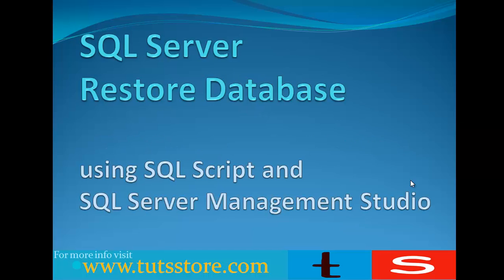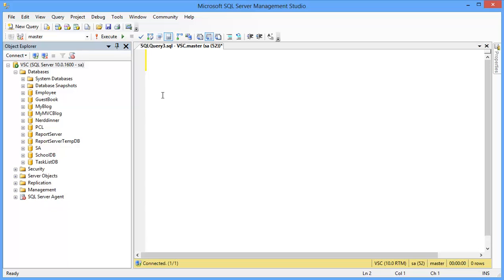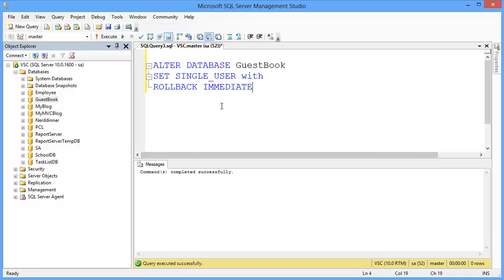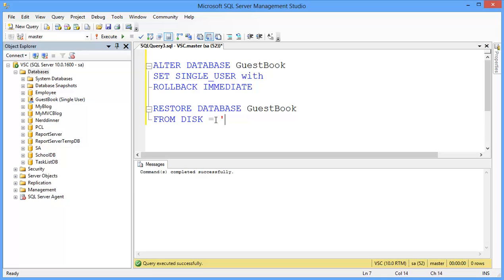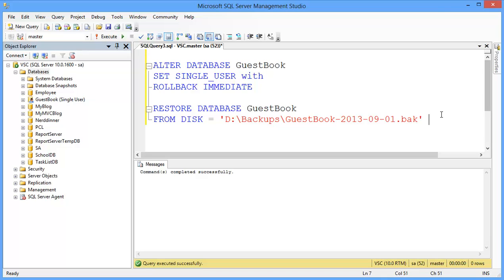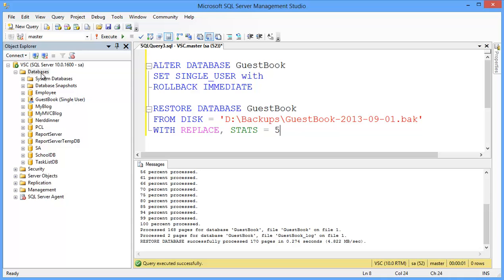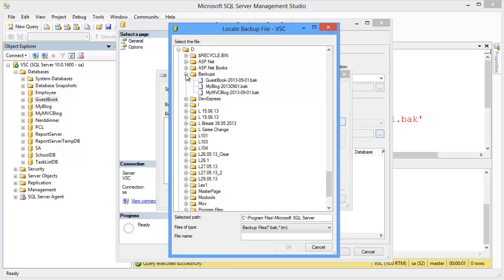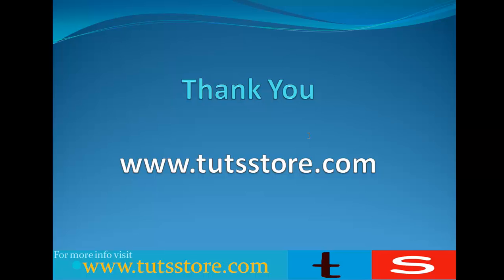How to Restore SQL Server Database using SQL Script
How to Backup SQL Server Database using SQL Script